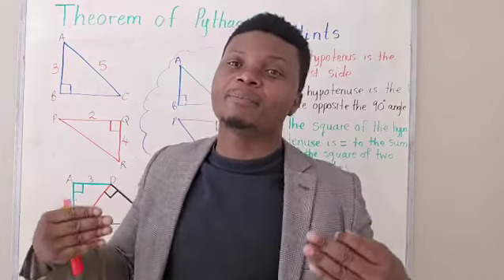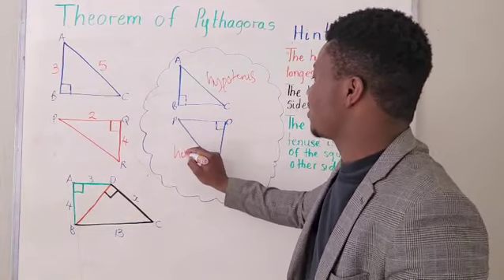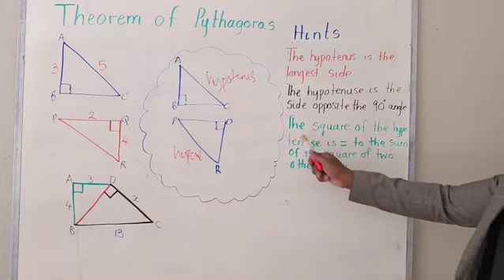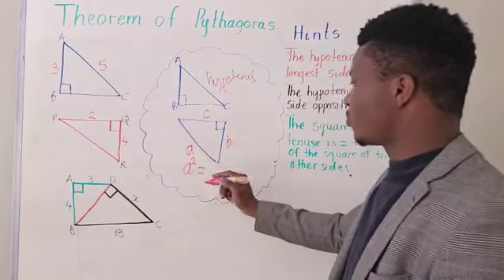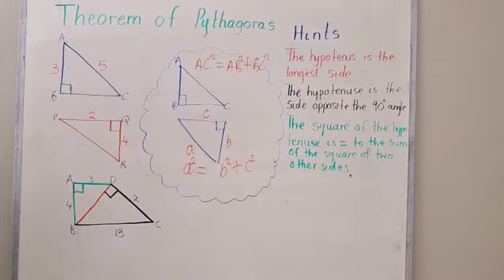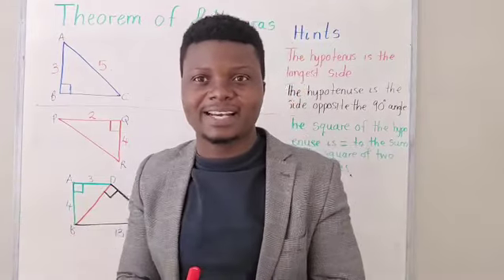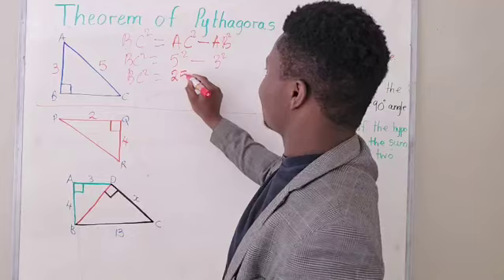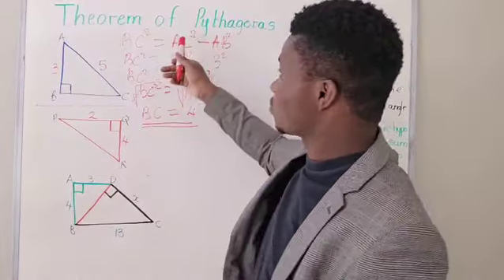The Secret of the Right Triangle: Pythagoras Theorem Explained!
Discover the magic of Pythagoras’ Theorem and how it unlocks the relationship between the sides of a right-angled triangle. Perfect for Grade 8–12 learners preparing for tests and exams. With easy examples and clear steps, you’ll master this must-know Geometry tool in minutes!